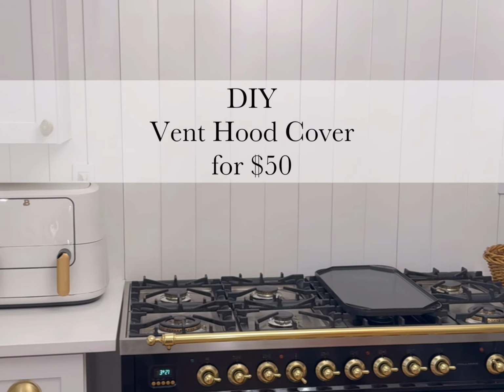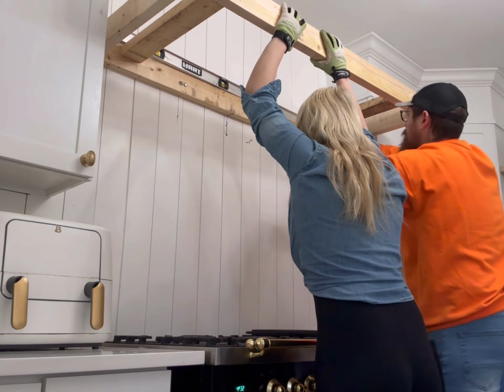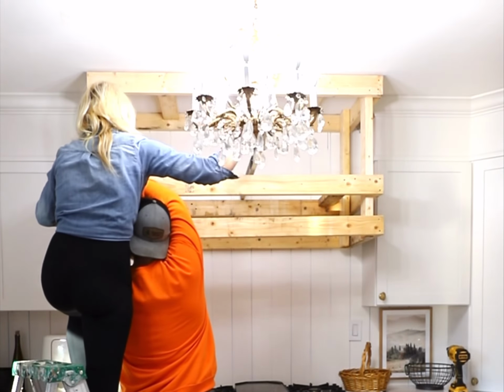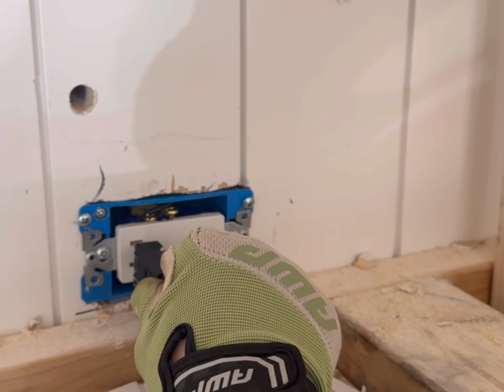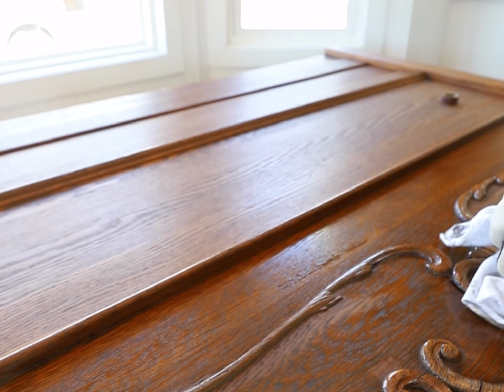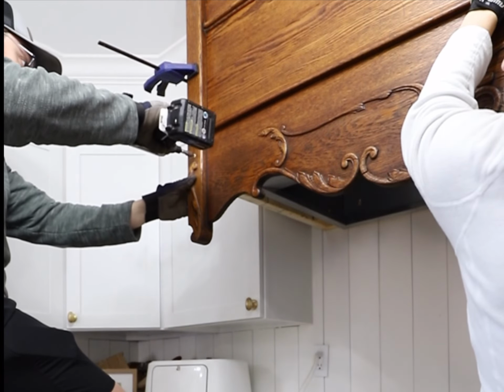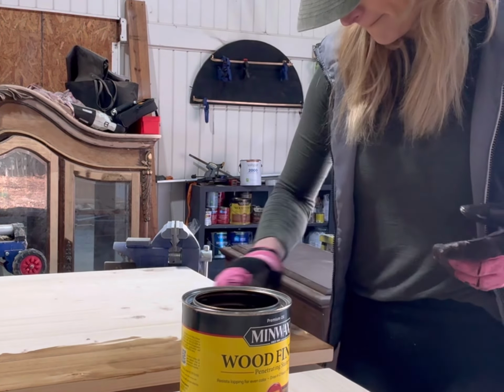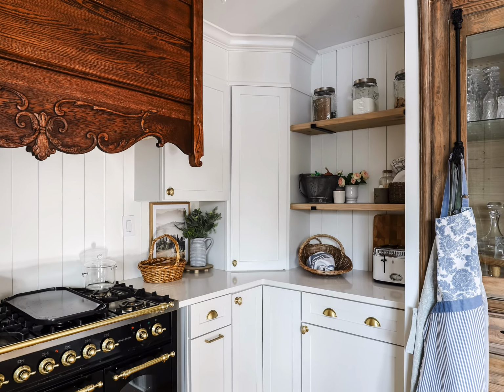DIY Hood Vent Cover Less than $50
How To Build a DIY Kitchen Range Hood

Build a custom DIY range hood with these wood range hood cover plans